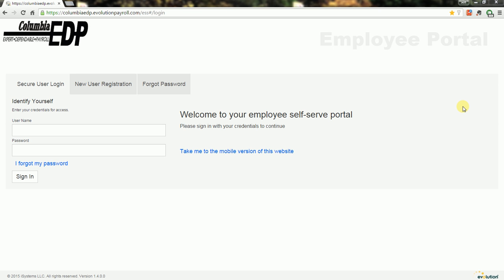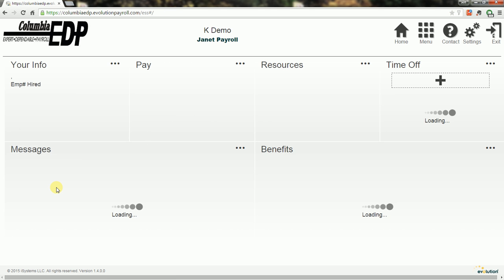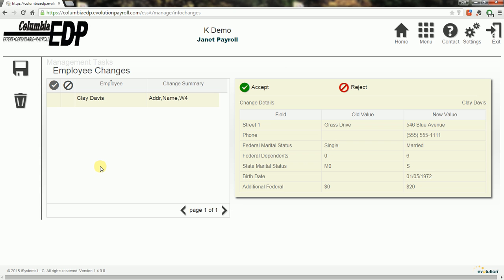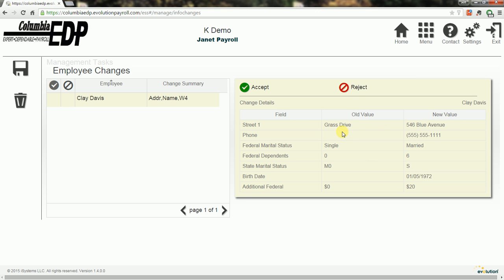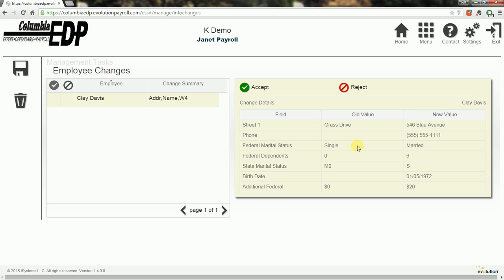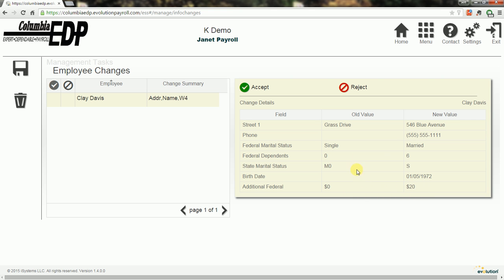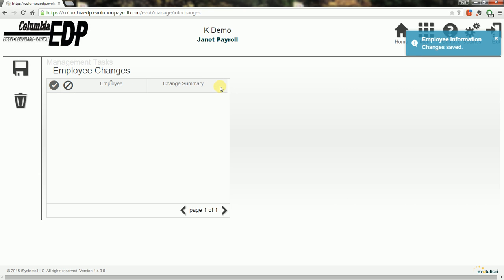ESS Personal Information Request Approval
As a Payroll Contact or Manager learn how to approve requests to change personal information from employees through the ESS portal.  Approve changes to things such as Name, Address, Phone, Birth Date and W-4 filing status.